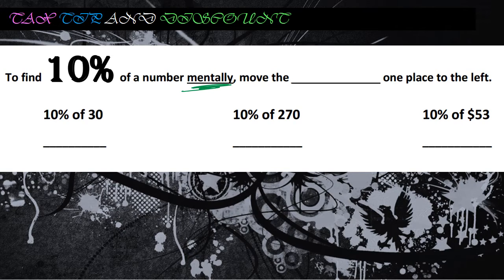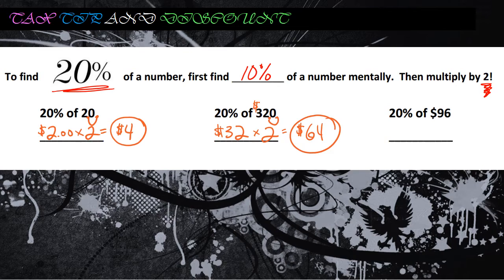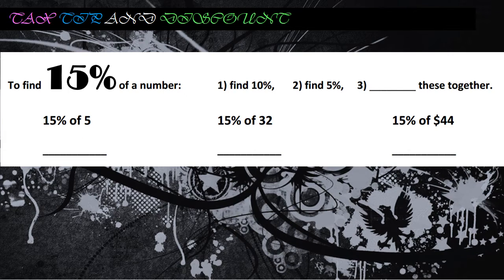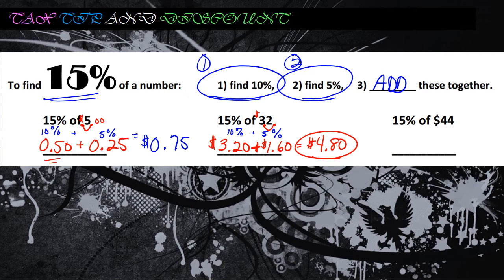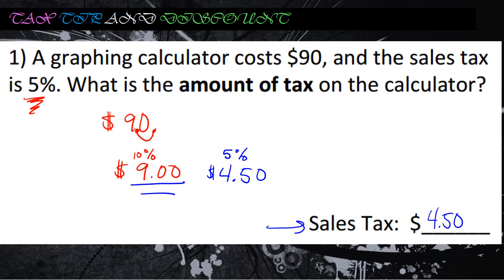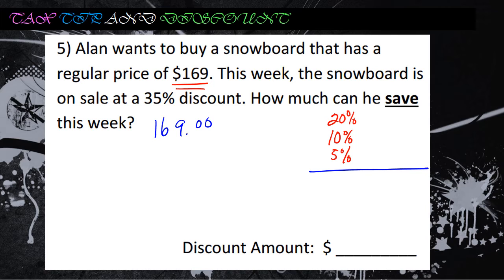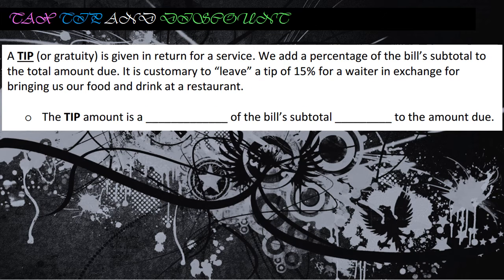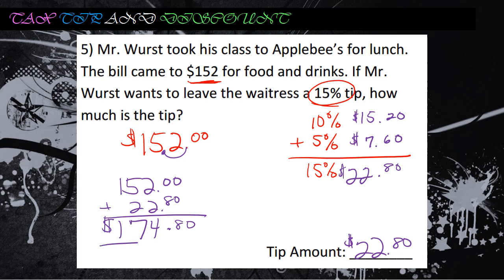Accel 8.3 Tax Tip and Discount